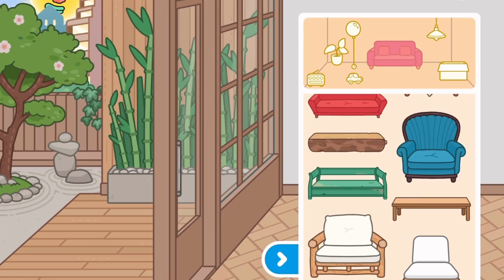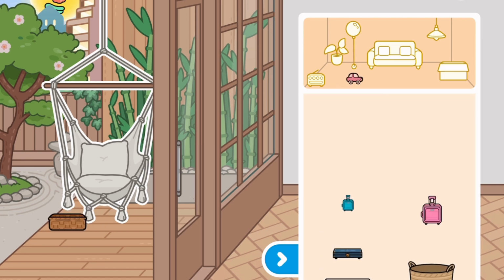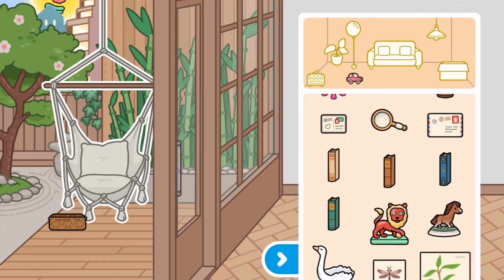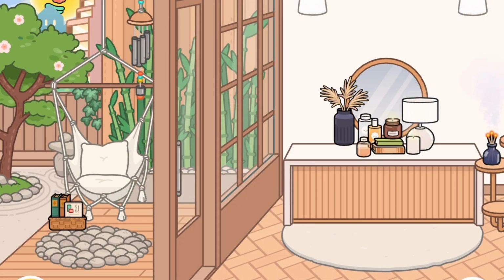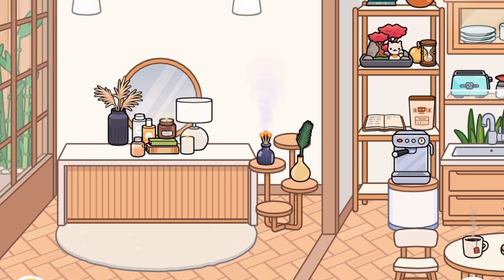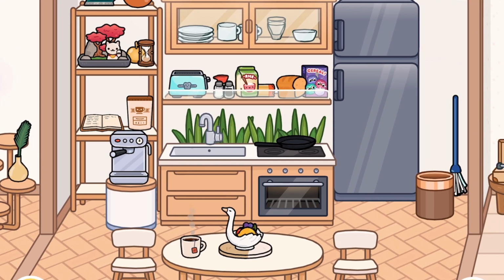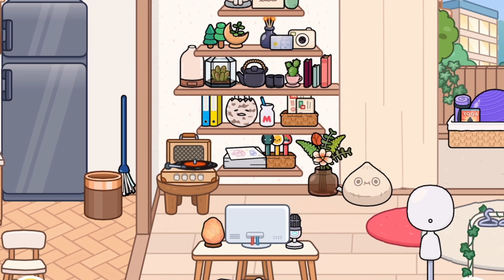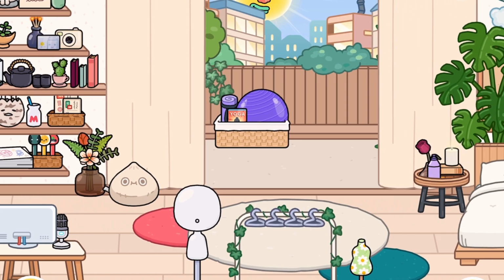AESTHETIC BONSAI BUILDING 🪴|| SPEED BUILD *with voice* || TOCA LIFE WORLD 🌎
What’s up guyys?!?! Today we’re decorating the BRAND NEW BONSAI BUILDING! ✨💖